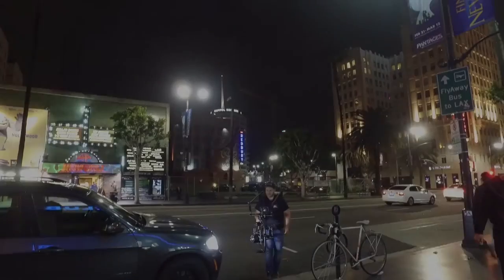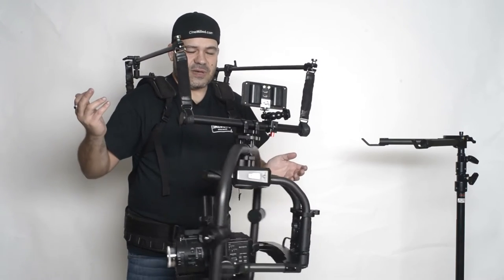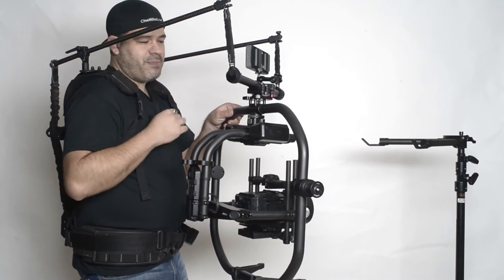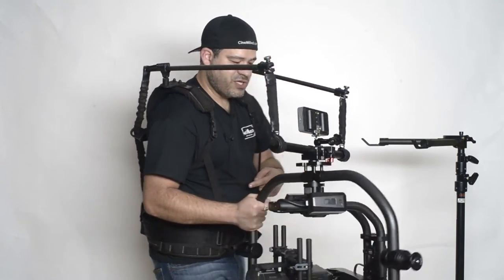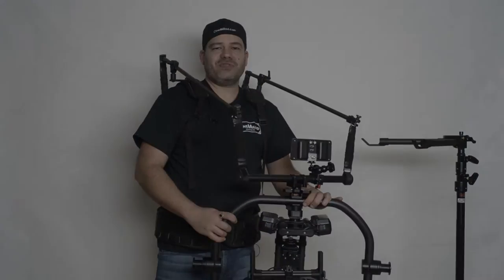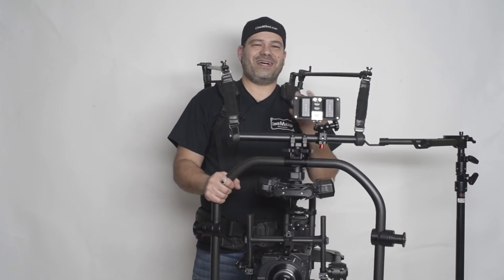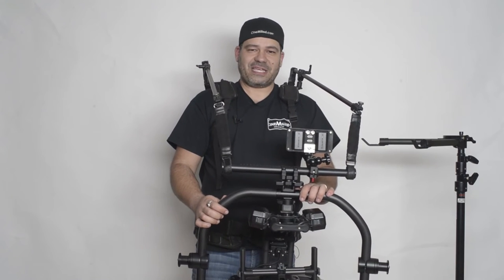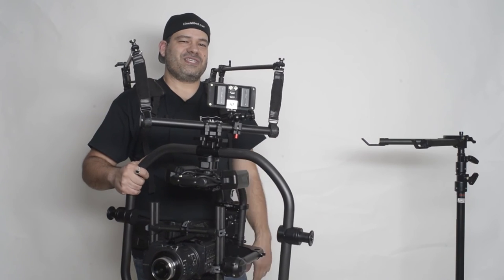CineMilled 'Swivel' - MōVI Pro Ring Overview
Unlock your creativity today, with the help of Cinemilled!

'SWIVEL' NOW available for MoVI PRO !

Created especially for ReadyRig GS users, run forwards and shoot backwards, run
forward and shoot to the side and most of all transition from forward to tracking to leading seamlessly.

For use with a ReadyRig GS gimbal support system.

For this and many more gimbal accessories that will unlock more from your gimbal visit: